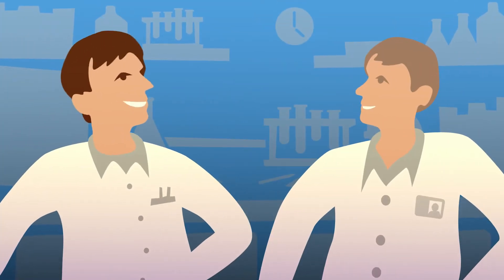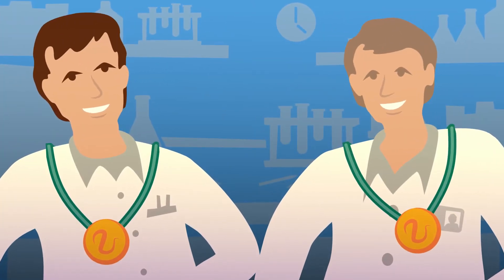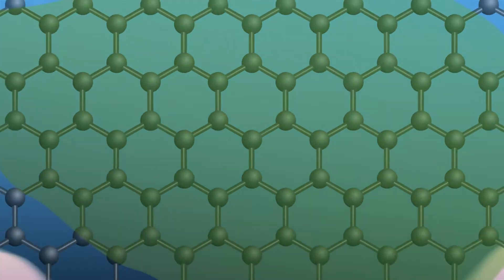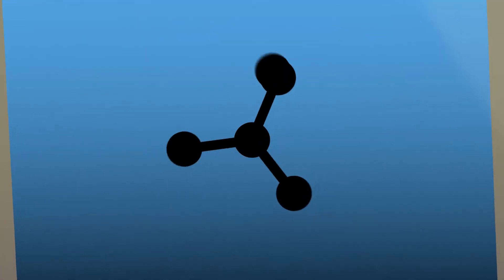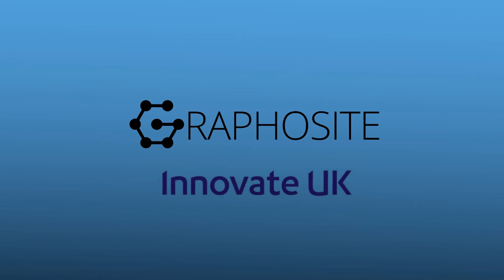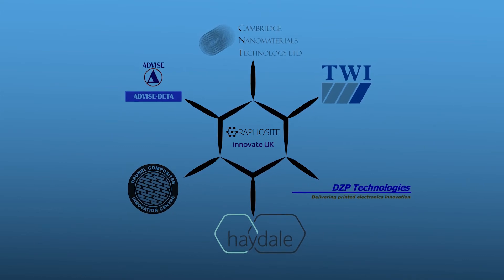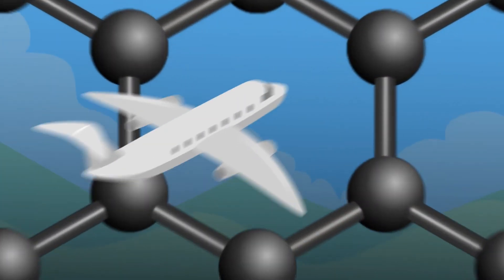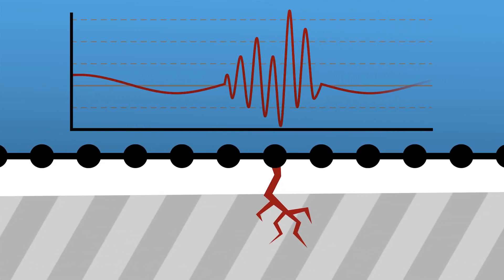Graphene Graphosite animation video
The “GRAPHOSITE” is a 30-month project which started on the 1st August 2018. The main objective of the project is to develop a Graphene Sensor for Defect Detection and Predictive Maintenance in Composite Materials for use as a highly efficient, more convenient composite monitoring tool.
This project has been supported by the Innovate UK and has the participation of 6 partners: Advise DETA, TWI, Brunel University of London, DZP Technologies, Haydale Composites Solution and Cambridge Nanomaterials Technology Ltd.